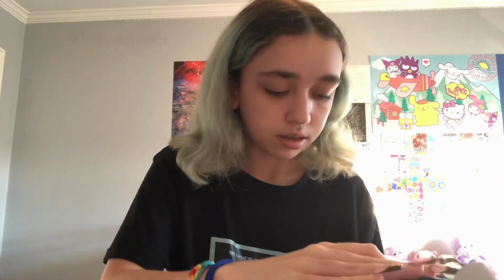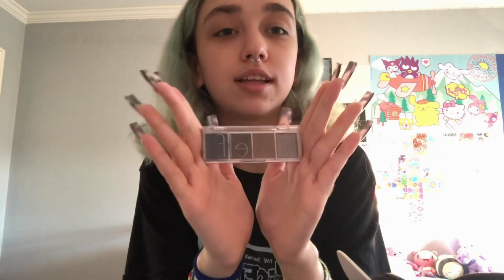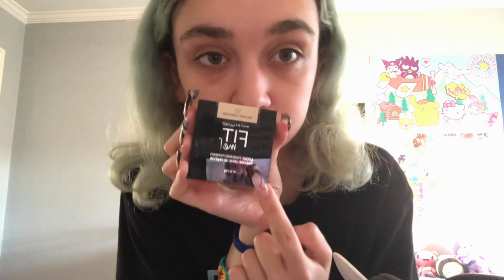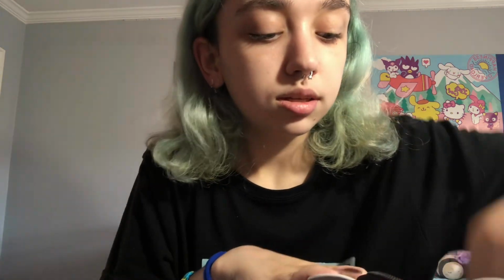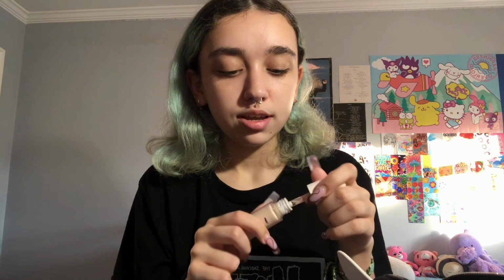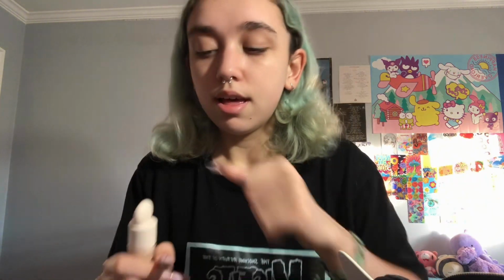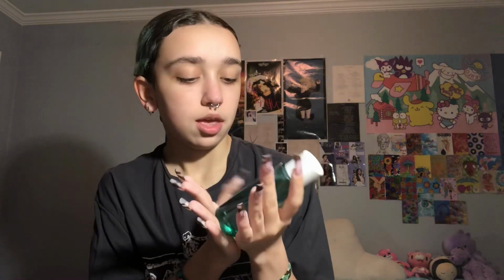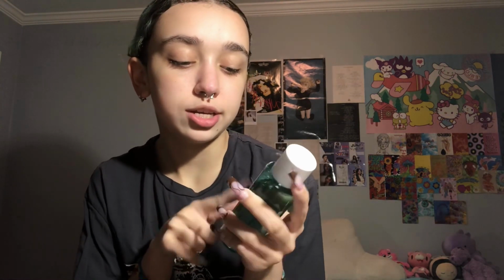chill tuesday vlog + what’s in my makeup bag & chitchat 🎀✨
beauty|vlog|cutecore

- everything was made with CapCut, Picsart and Canva. All rights of sounds, audios, templates, and all else NOT claimed to myself, and given to all rightful creators and owners.
- these photos and videos will not be permitted to be catfish in ANY. kind of way
- All items shown are bought from either Amazon, Target, TJMaxx, Sephora, etc.